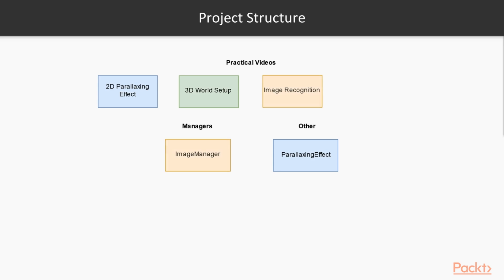Hands-On Augmented Reality with ARCore and Unity: Client Briefing | packtpub.com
This video tutorial has been taken from Hands-On Augmented Reality with ARCore and Unity. You can learn more and buy the full video course